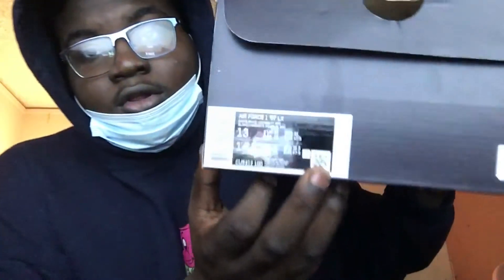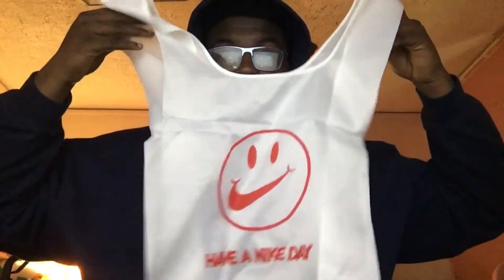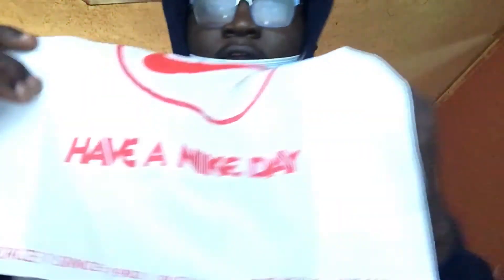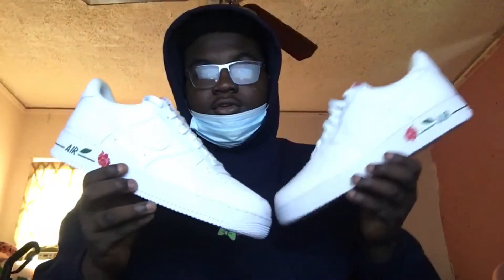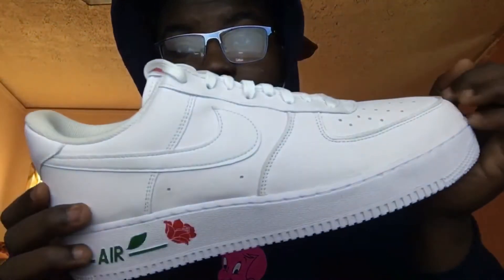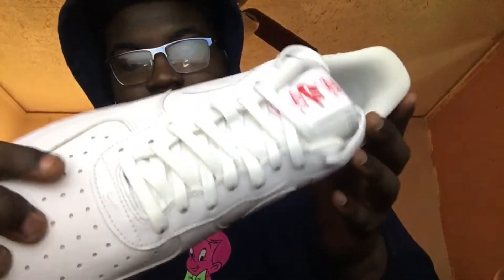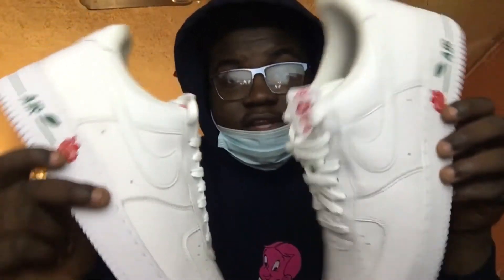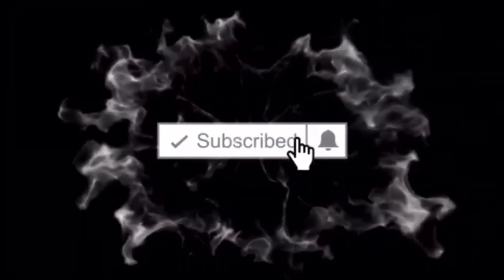Air Force 1 07 LX Thank You Plastic Bag | Shoe Review * These some heat fr*